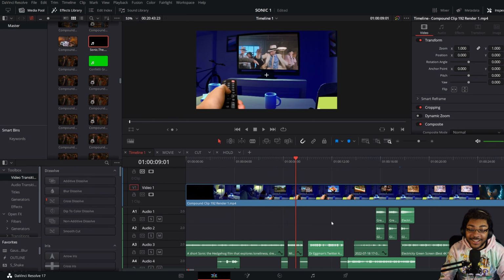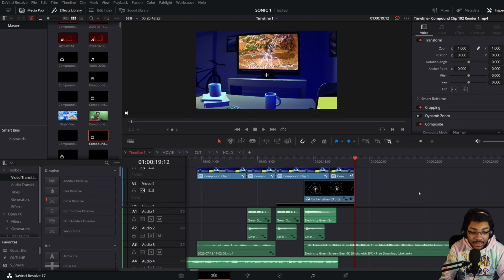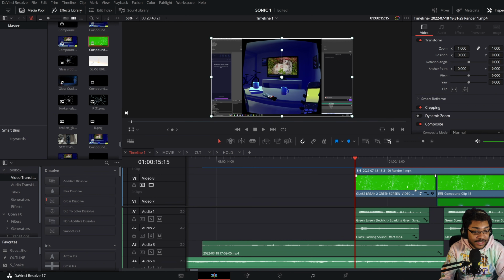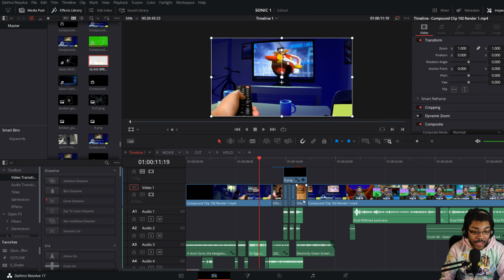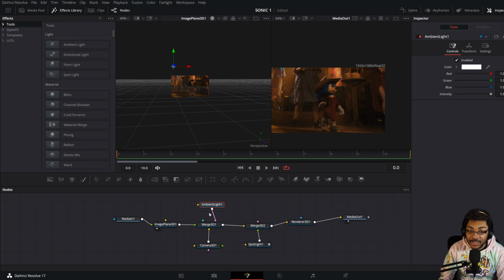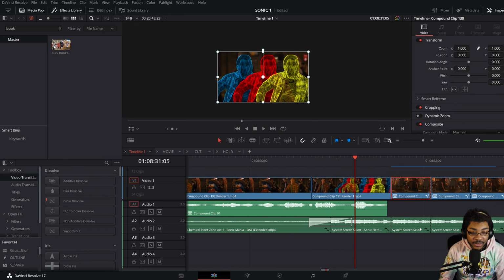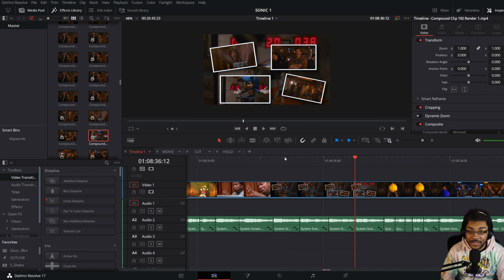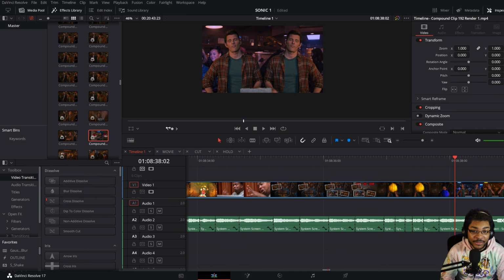Sonic the Hedgehog Untimely Review | Behind the Scenes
Let me know if you want me to go a little more in depth with these types of videos going forward!

Video title- Sonic the Hedgehog Untimely Review | Behind the Scenes